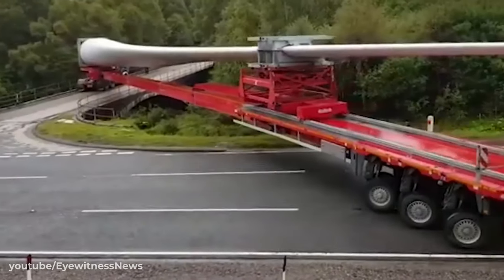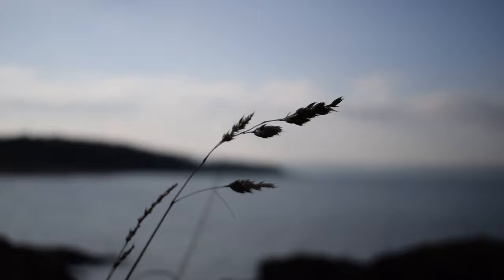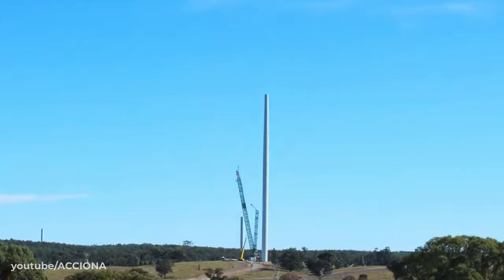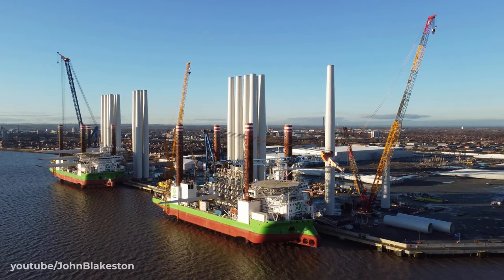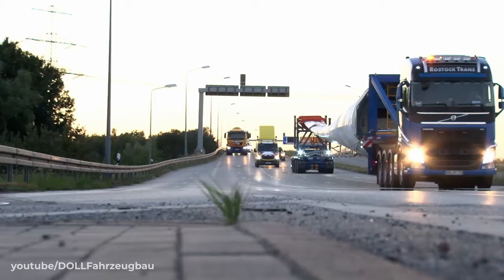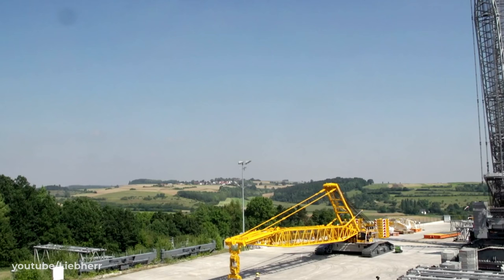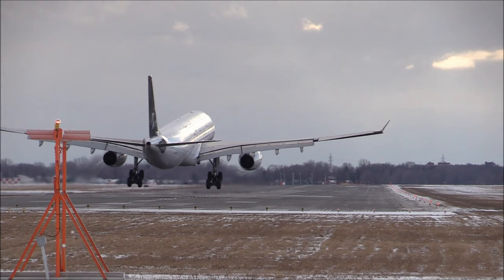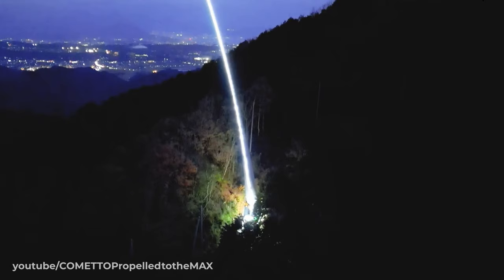The Incredible Logistics of Building a Wind Farm